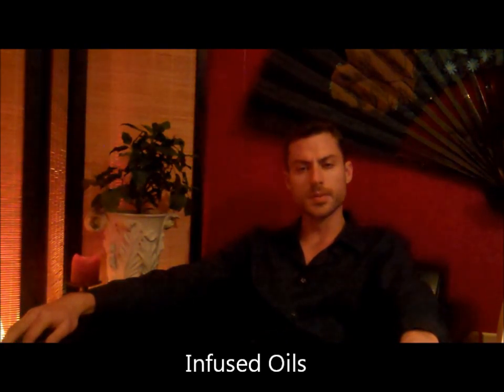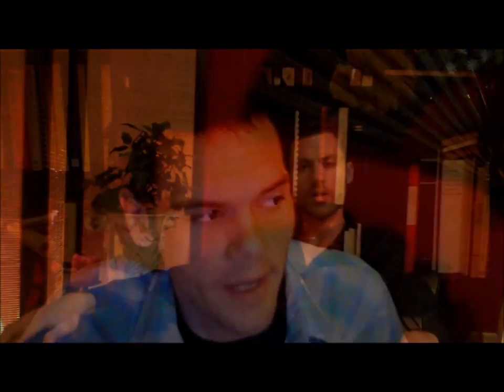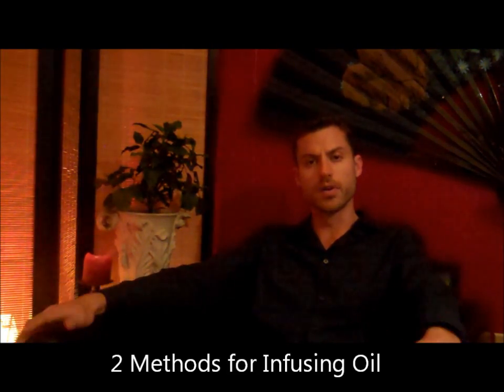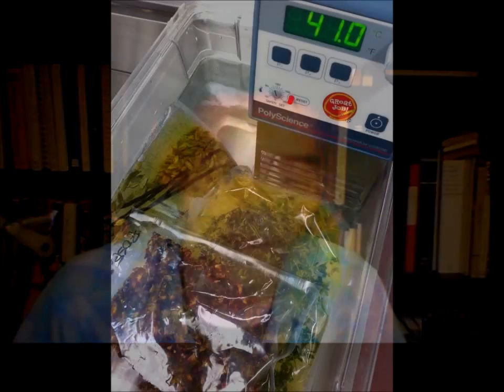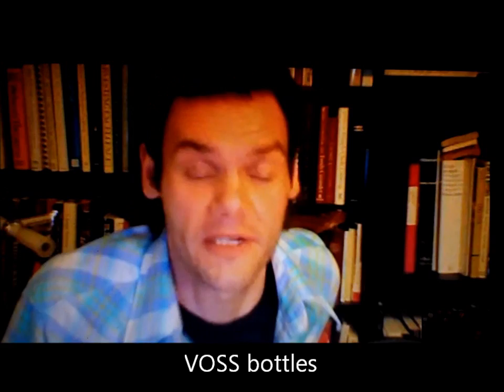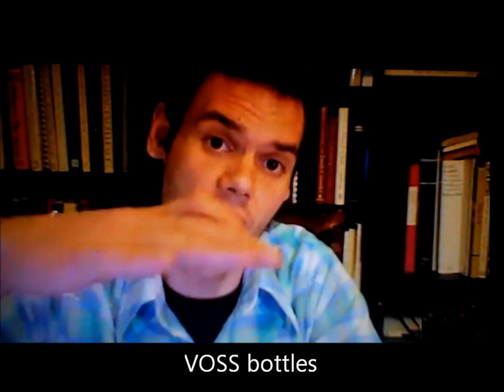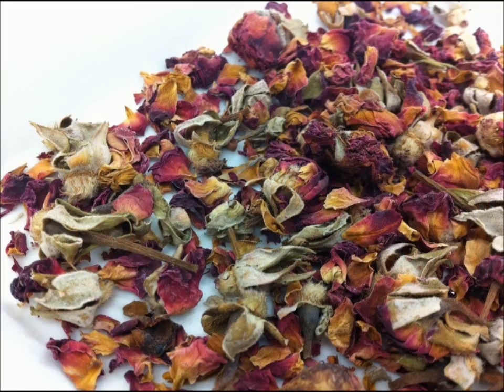Late Night with Chett 003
Late Night with Chett Valentines special! Learn about Aphrodisiac's and how to infuse them into your dishes.